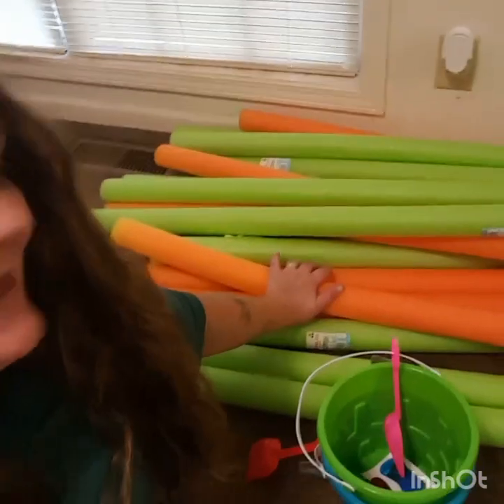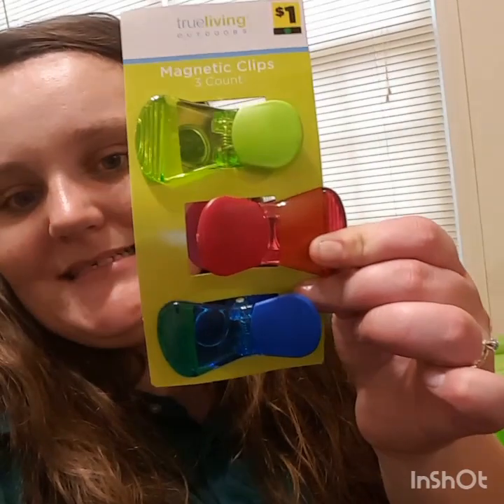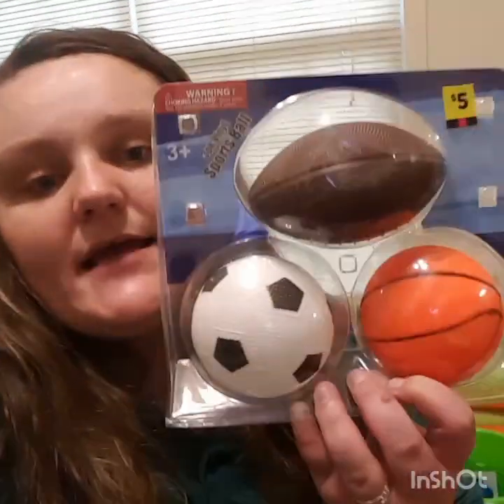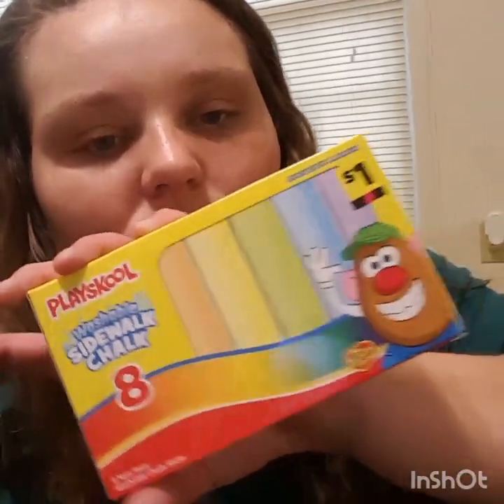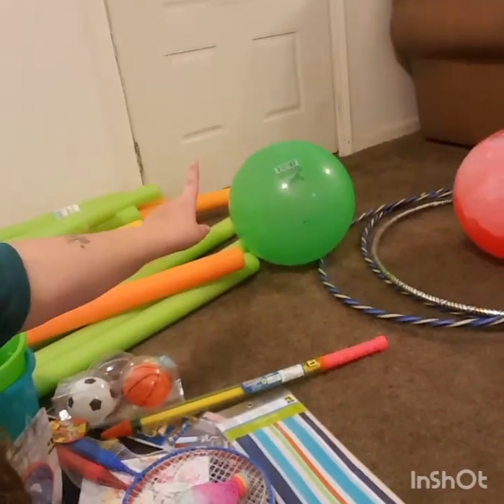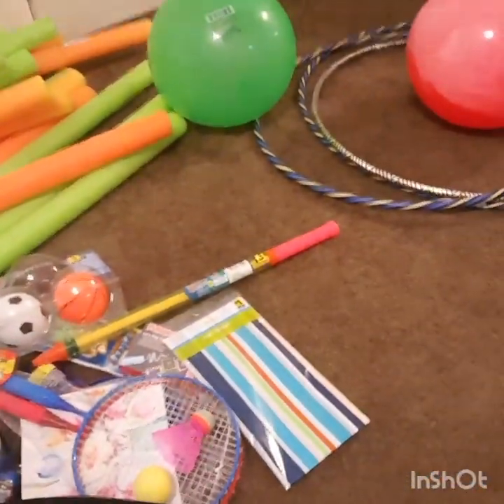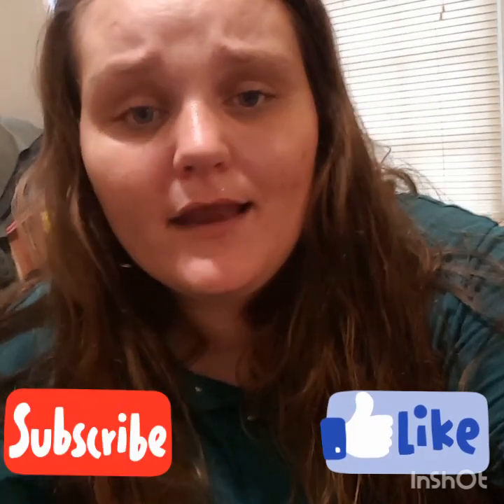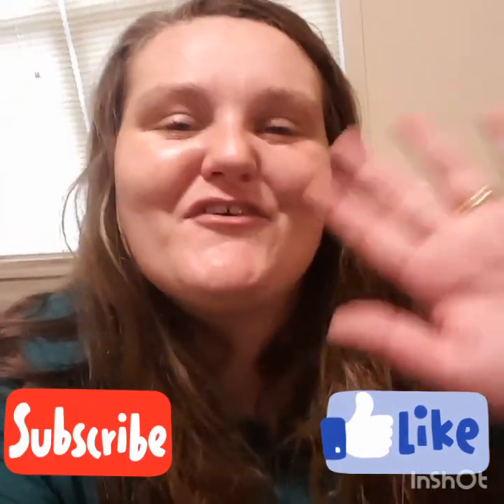Dollar General 90% off clearance part 2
Okay guys so I went back to Dollar General once again and found a few more items that I did not have got some really good deals hope you all enjoy this video to your new welcome be sure to hit that subscribe button and that post notification Bill thanks love you all xo xo xo

Grove where I get all my cleaning supplies for your very own free 6-piece set hit the link below $40 worth of free stuff and you only have to spend 20 who don't love free stuff